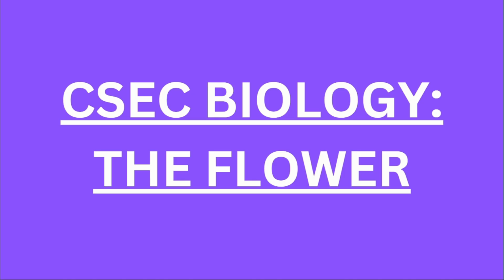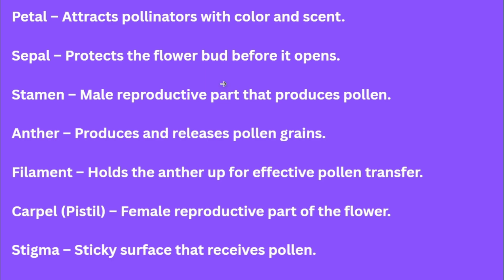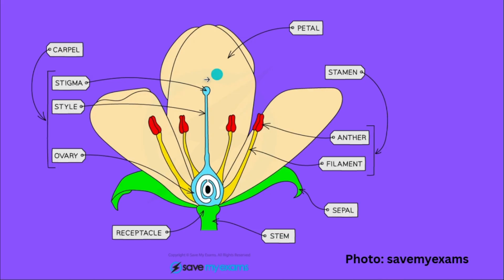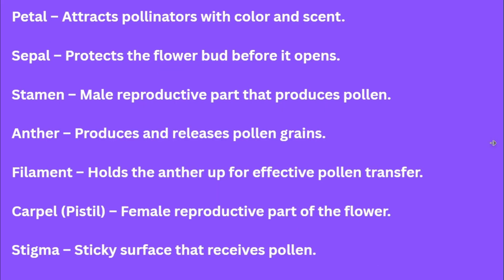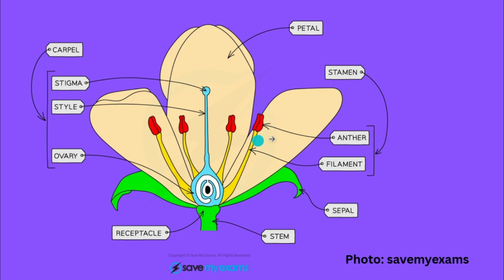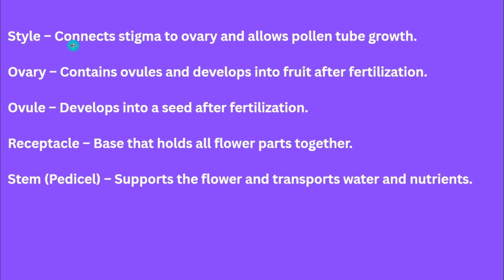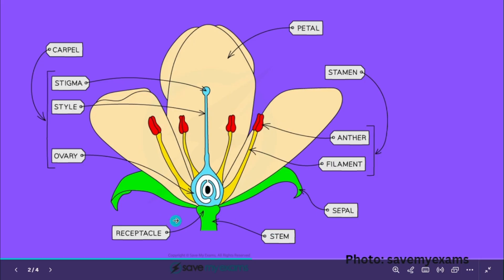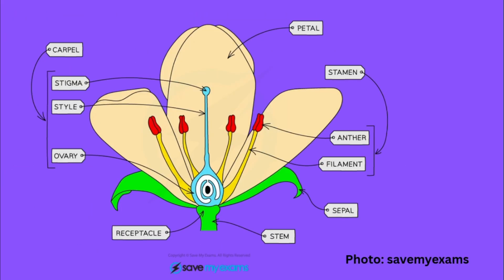CSEC Biology: The Flower: Sexual Reproduction in the Flower